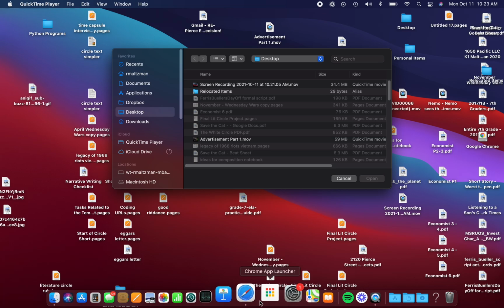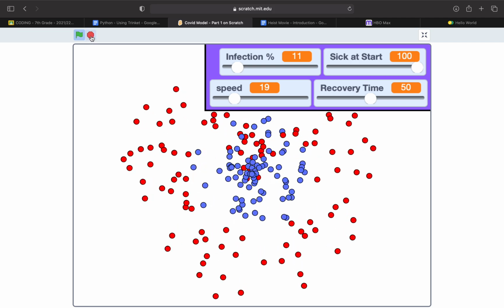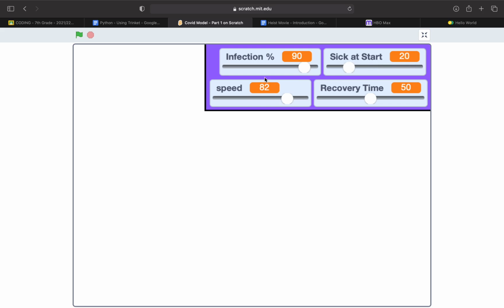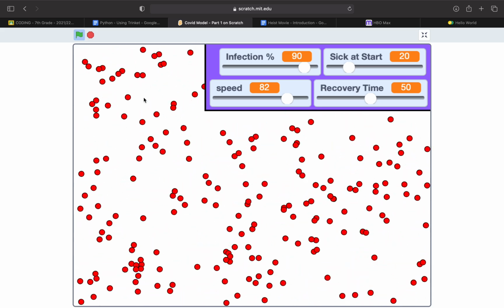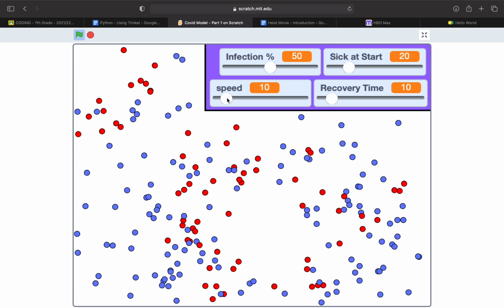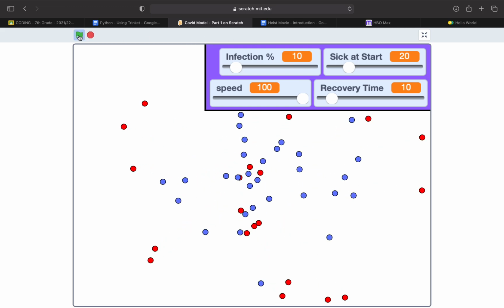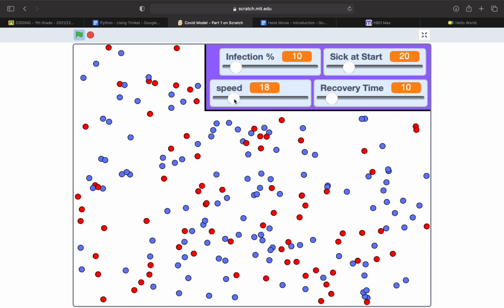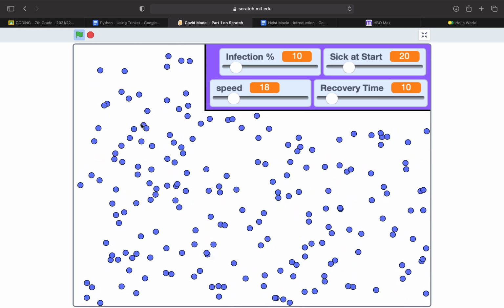COVID Model Video 1